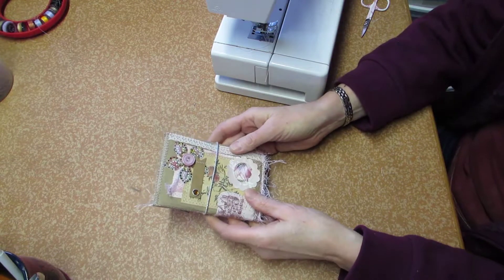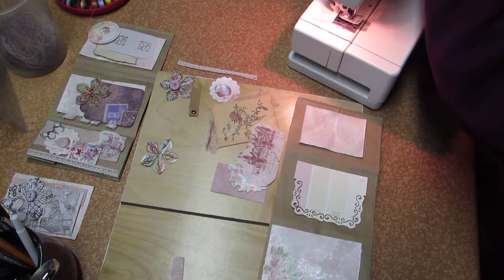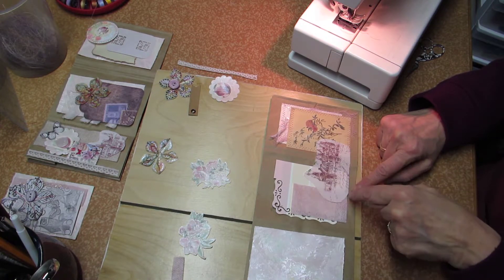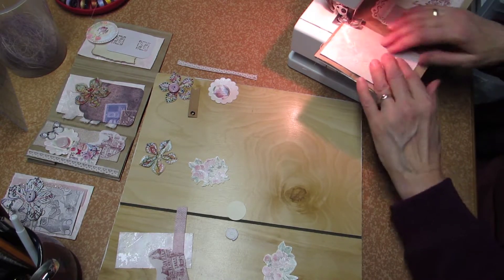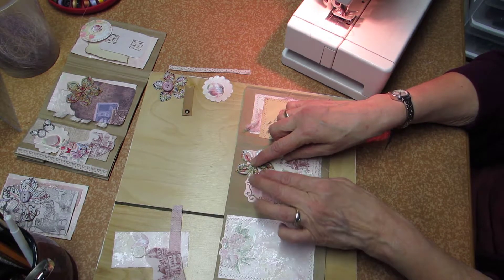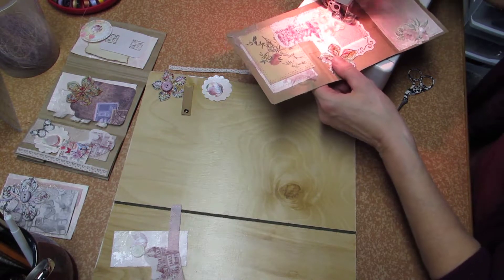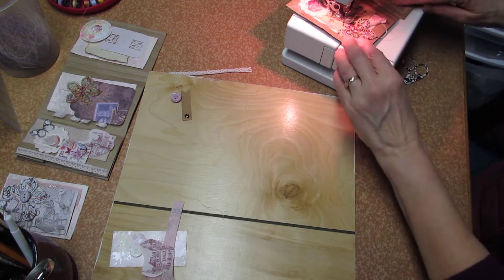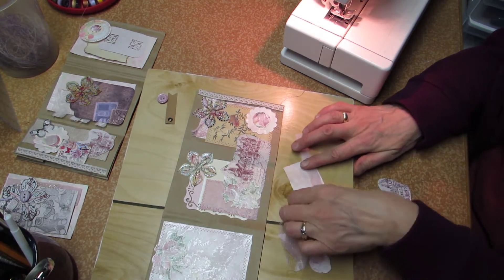The Making of: Paper-Bag Mini Journal, Dusty Rose, Part 1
A full tutorial on how I make these fun little paper bag journals, embellishing and all.
It comes in three parts, enjoy!